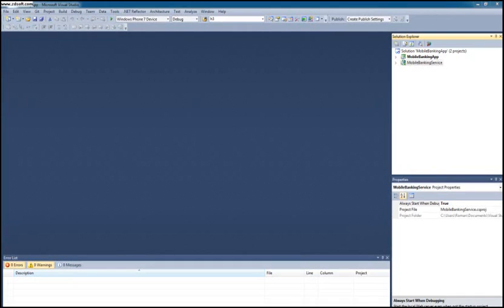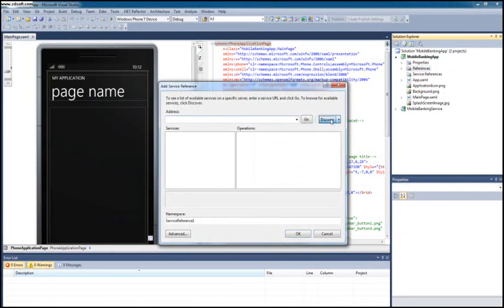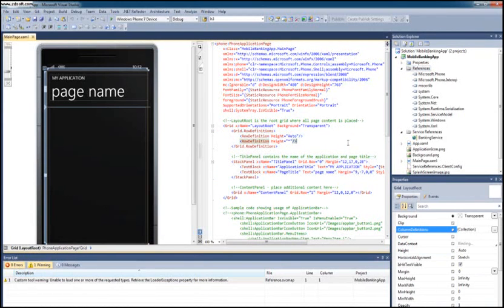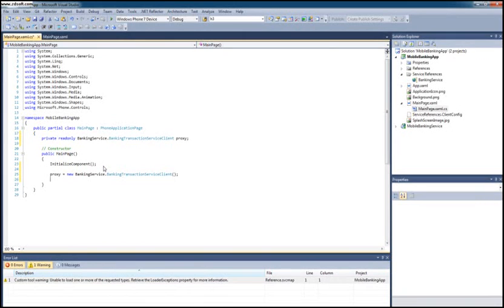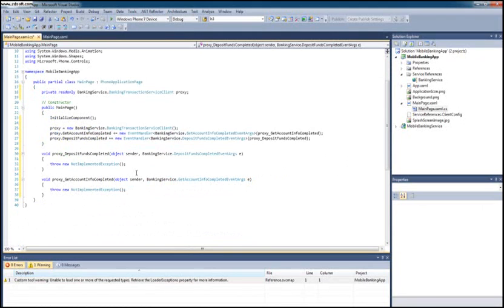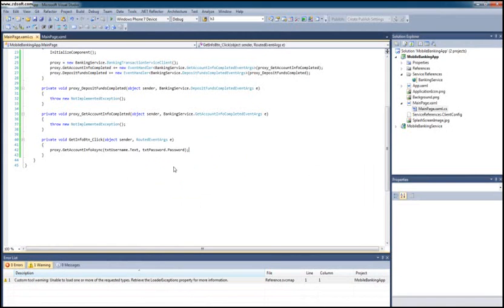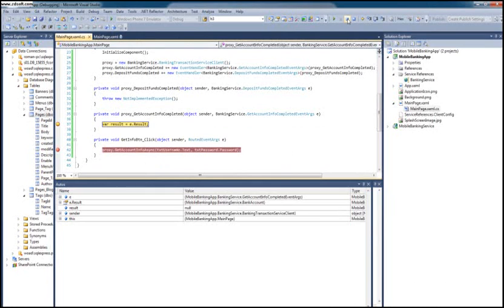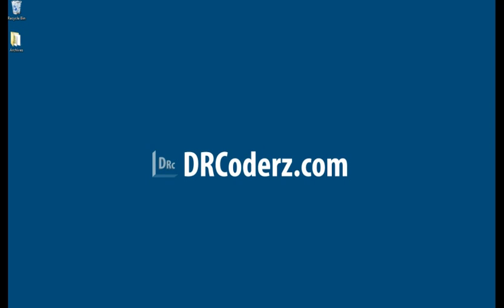WCF in Windows Phone pt.2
In this second installment of this series, Roman Jaquez continues delving into how to communicate to an external web service in WCF from a Windows Phone application.